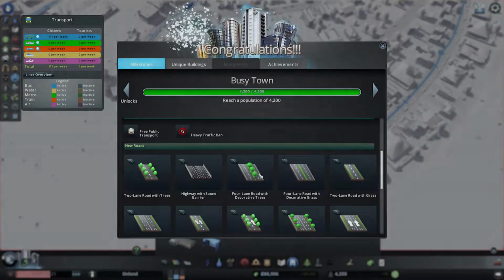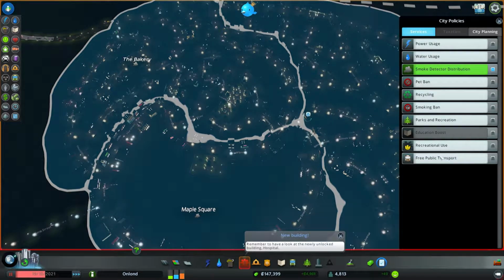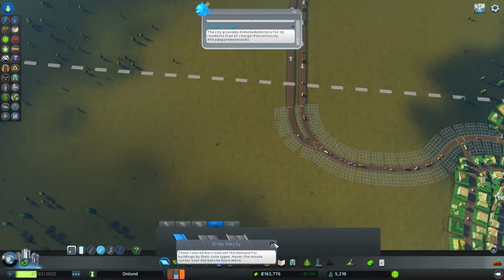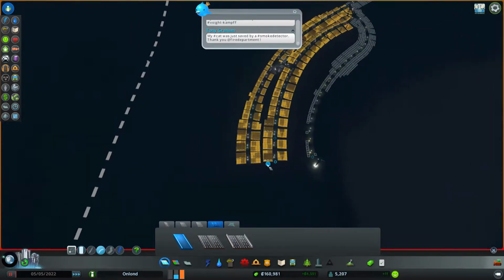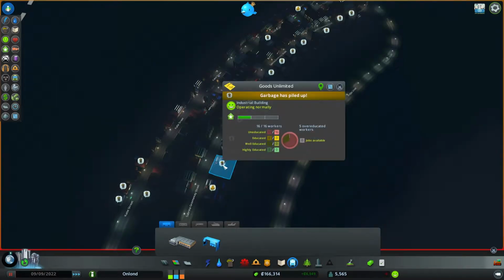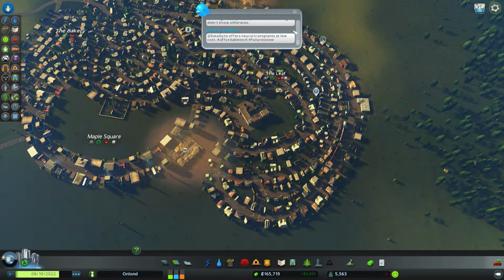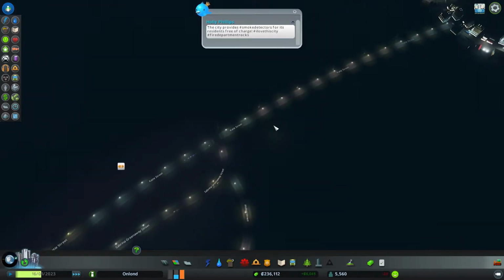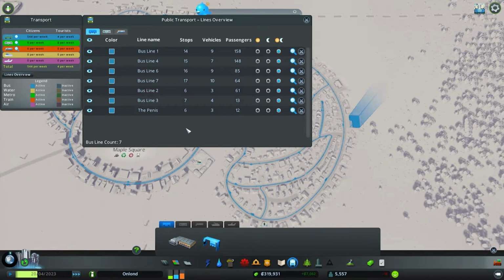Industrial Sector - Cities: Skylines Ep 05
We build a mighty industrial sector for all our industrial needs. Intending to sate our needs for episodes to come.